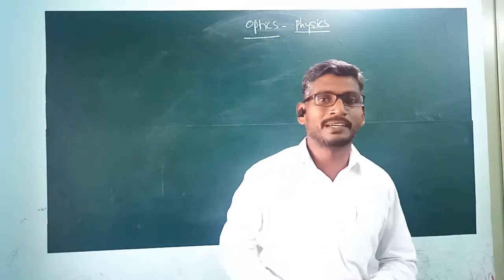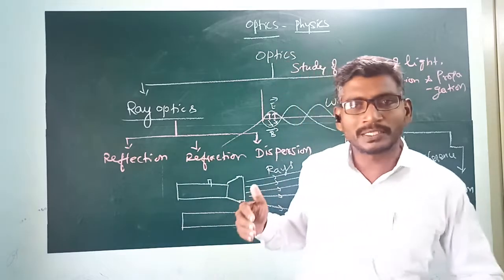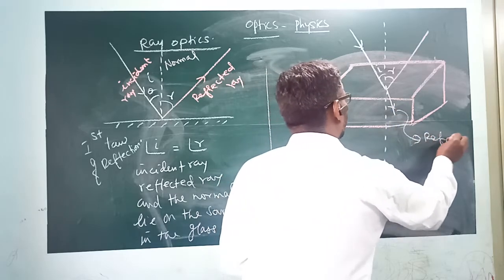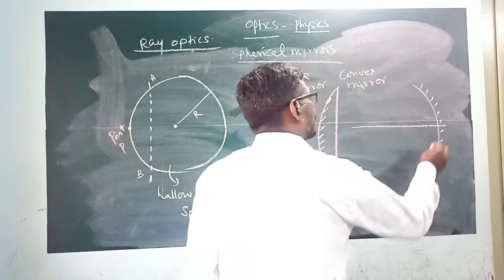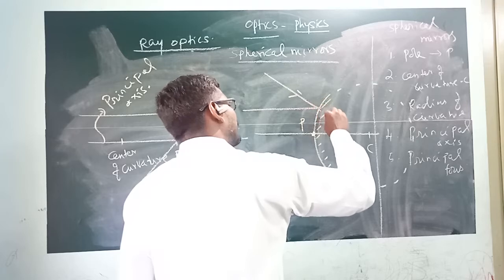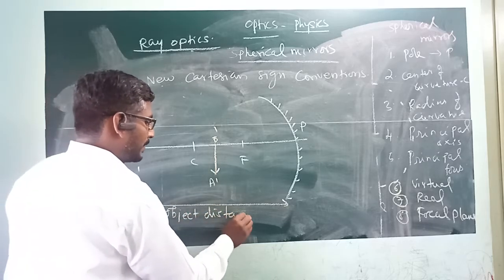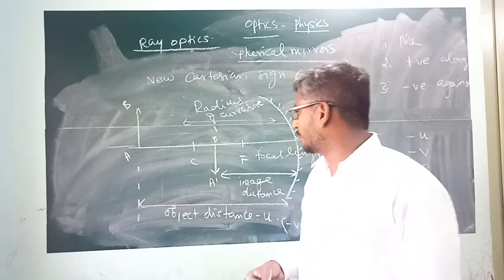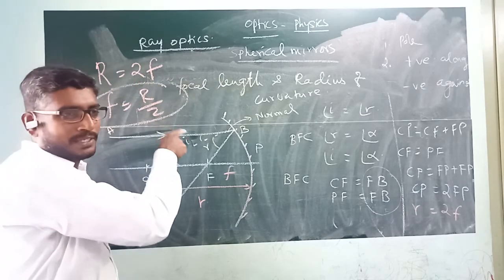OPTICS -1/ NEET ONE SHOT VIDEO/JEE MAINS/ RSK SIR/ STUDY HRS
This video helps you to score better through understanding the concepts, A must watch video